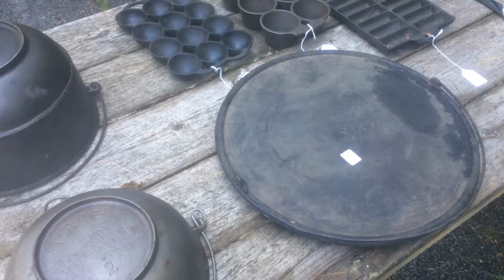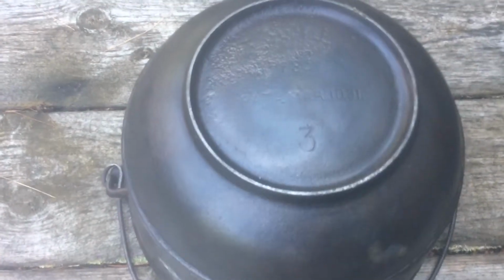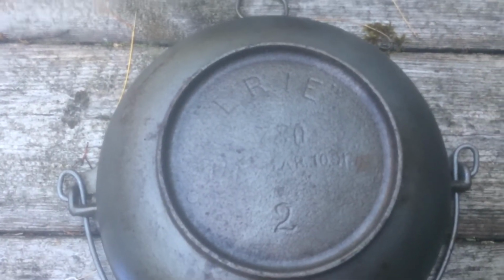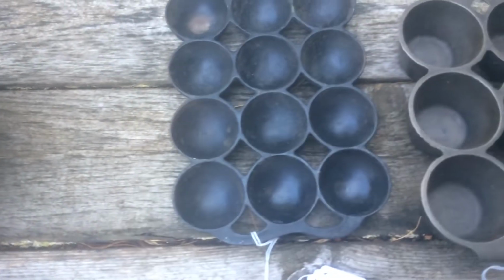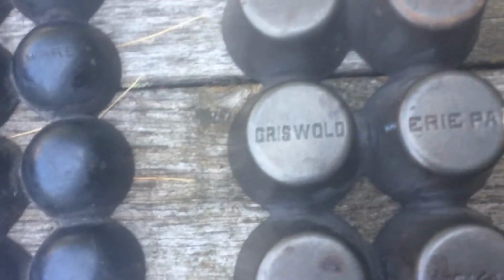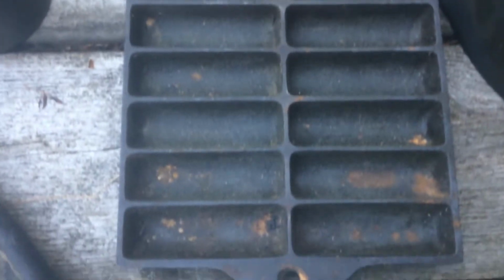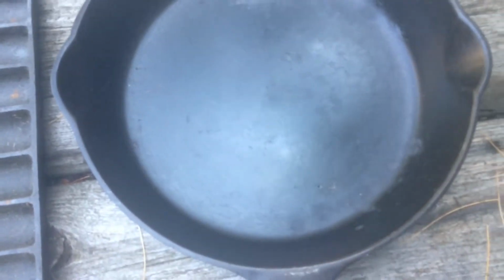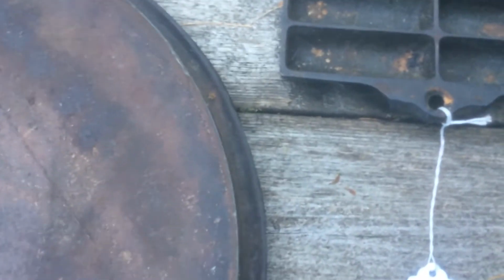Vintage Cast Iron Flea Market Finds 6-21-20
Flea market finds at the Waterbury flea market in Vermont.  Scotch bowls, gem pans, skillet, 15 inch griddle.